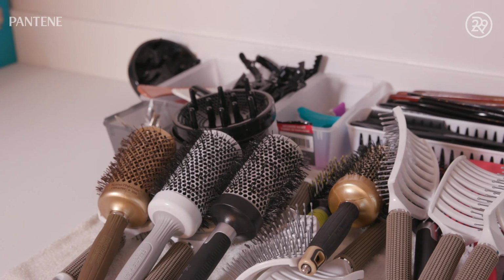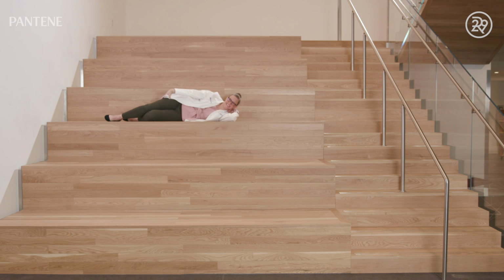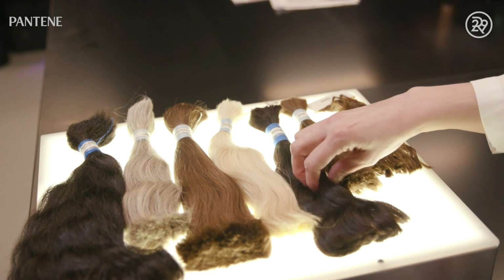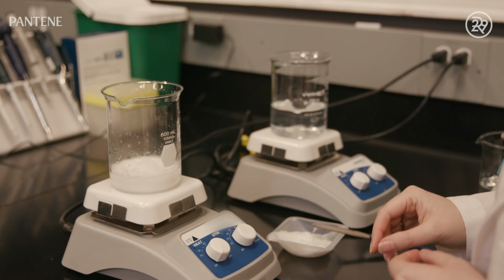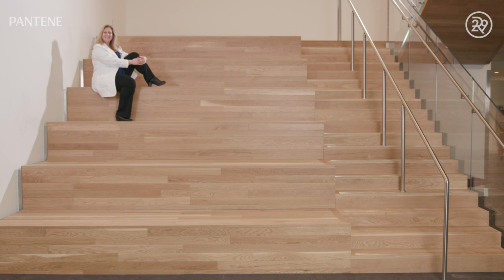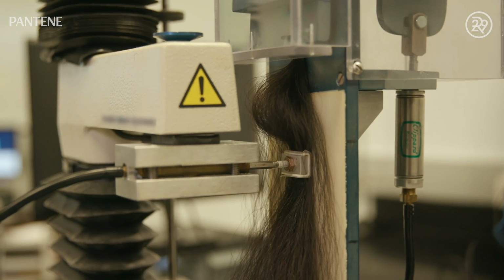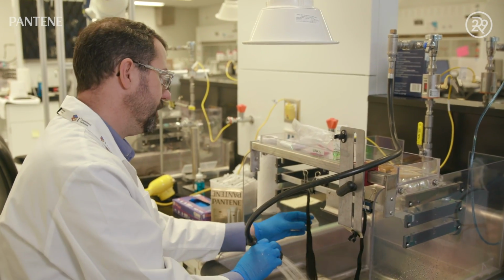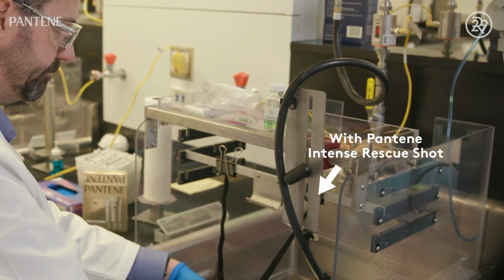How Pantene Hair Masks Are Made | How Stuff Is Made | Refinery29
On this episode of How Stuff Is Made, we go inside the Pantene factory to discover how their Intense Rescue Shots are made. We explore the production line that creates these repairing hair masks. Press play to see how this Pantene hair product is made!

ABOUT SERIES
From Sriracha to toys, we uncover the multi-step processes behind how the most current and popular products are created.